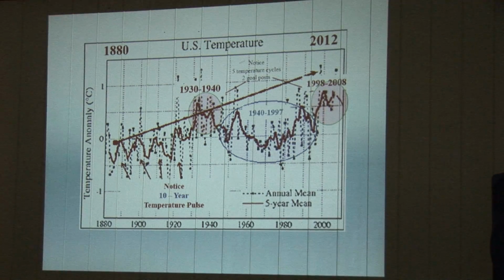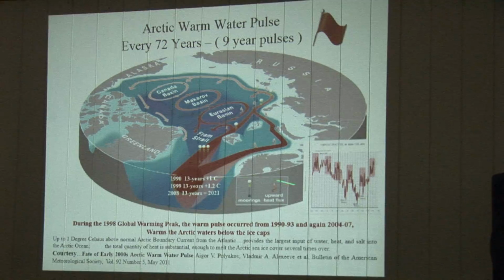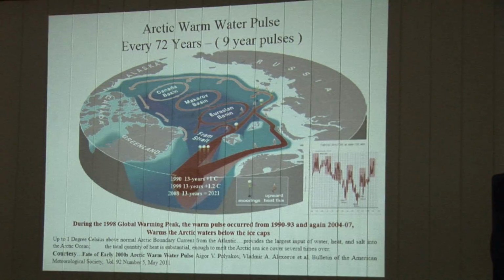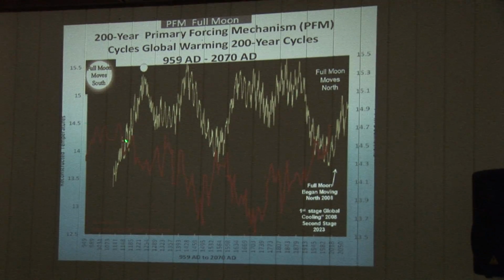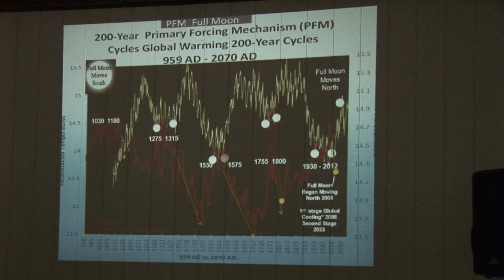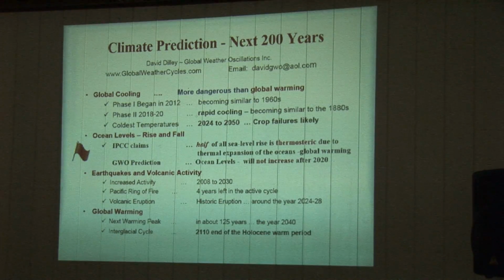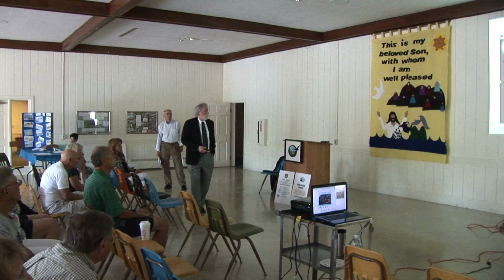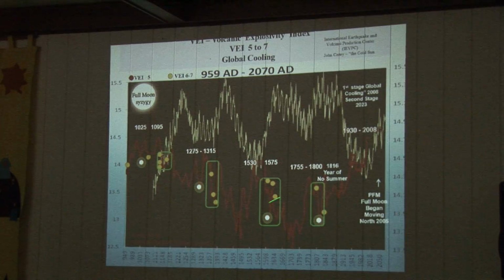David Dilley part 4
An hour lecture by David Dilley outlining his theories in hurricane predictions, climate cycles and global warming.